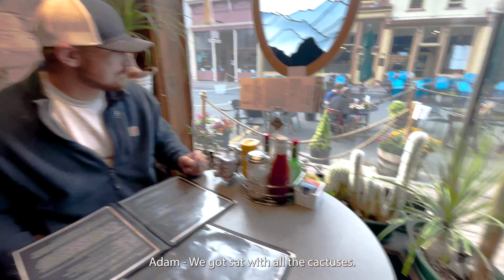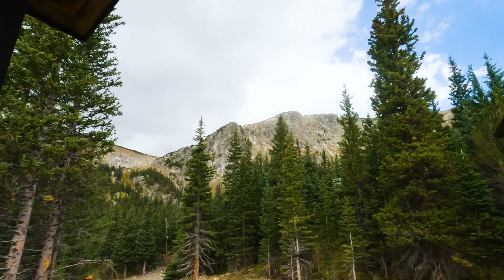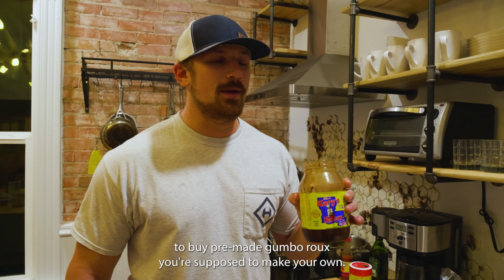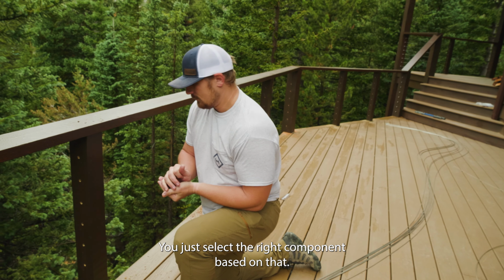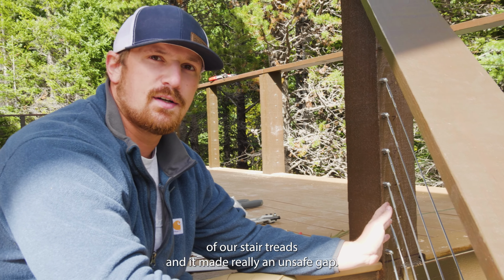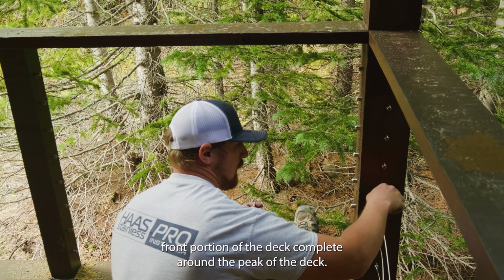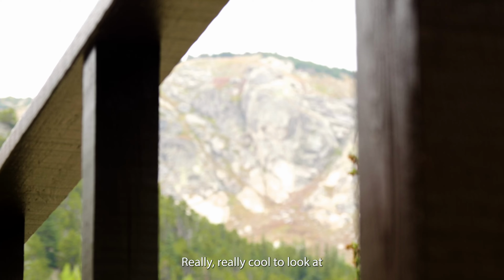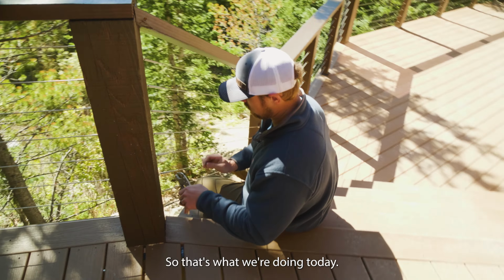We Transformed this Mountain Lodge with AXIS Cable Railing System cablerailthecountry EP3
This mountain lodge Britt’s building himself is making us jealous on this episode of CableRailTheCountry. We catch a flight to Denver, CO to link up with Britt to help him out installing the HAAS AXIS System on his lodge’s multiple decks. Britt really wanted something to unlock the incredible views of ancient glaciers and beautiful pine-strewn forests.

Also, Adam tries his hand at swaging components… seems from the feedback from Tyler and Britt that he needs to work on his style for the camera.

SHOP CABLE RAILING